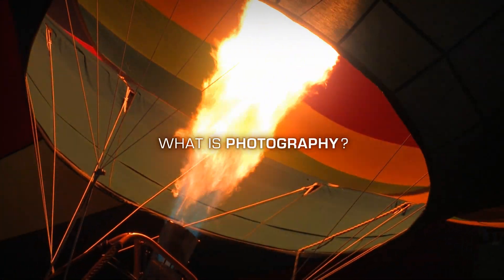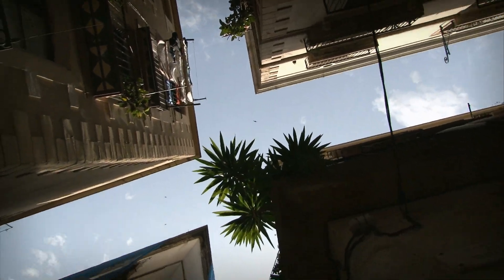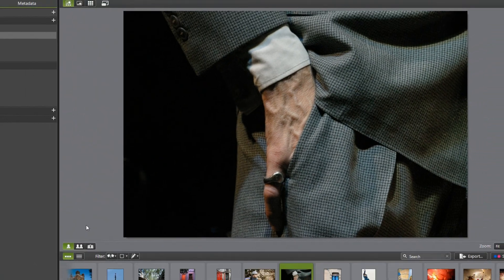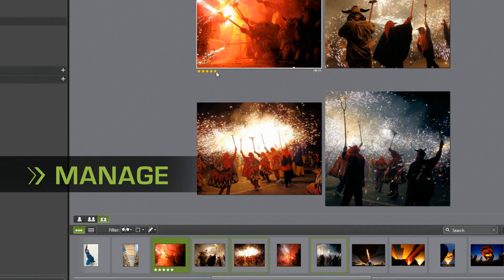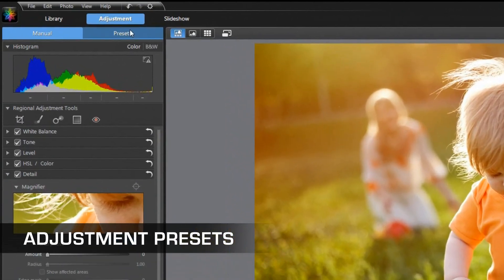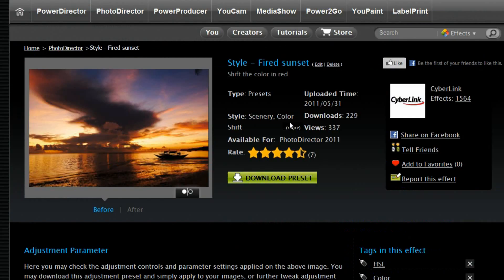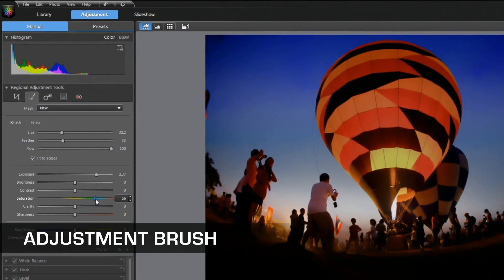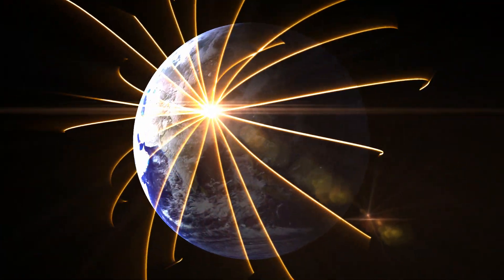Take the PhotoDirector 2011 Video Tour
PhotoDirector 2011 is set to become as essential to your photography as a camera or tripod! Featuring the most intutive workflow with all the amazing features you need to manage massive photo libraries, enhance images and share your creativity.